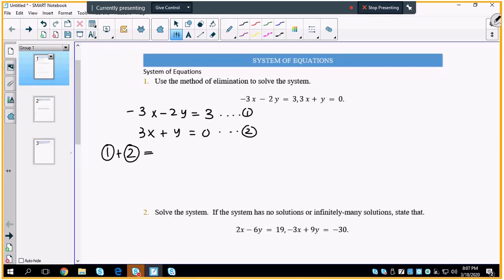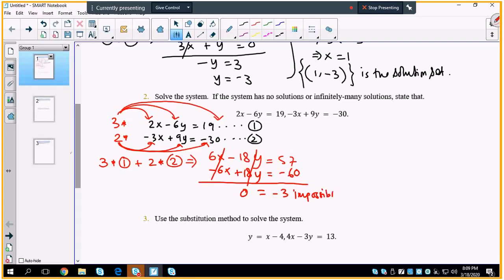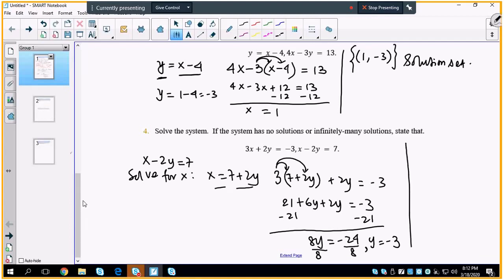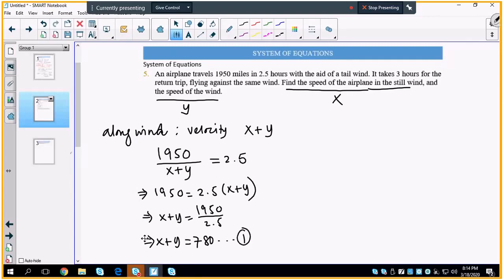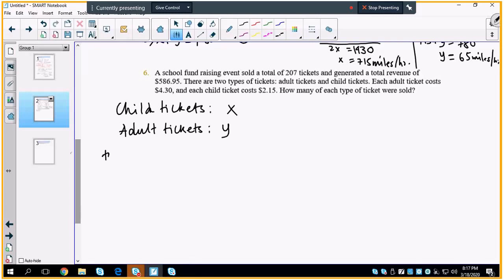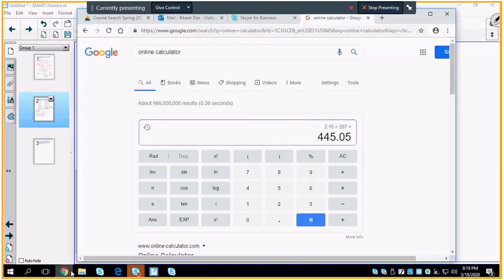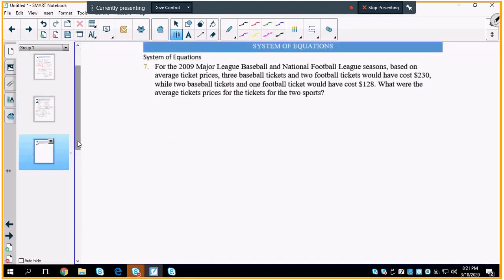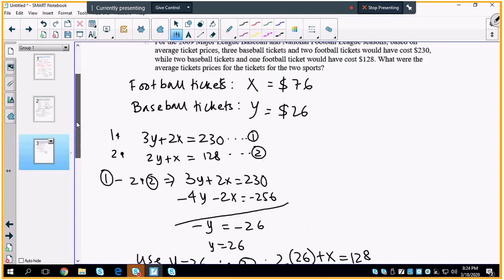23 Completed Lecture Notes System of Equations